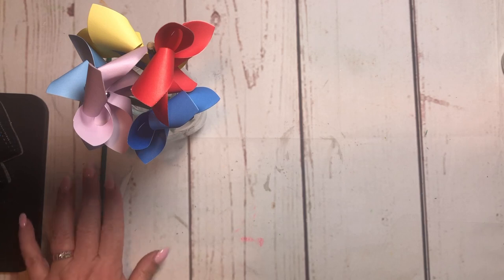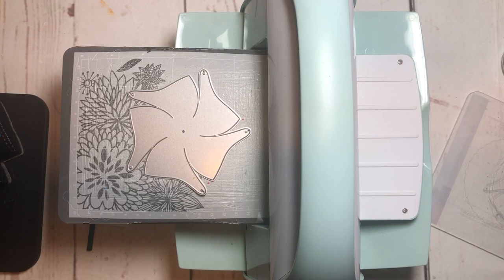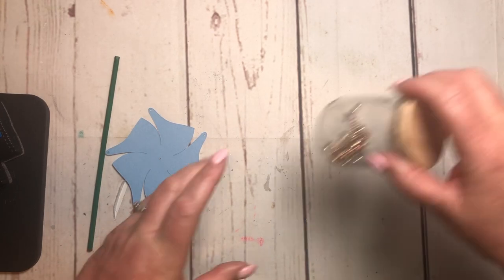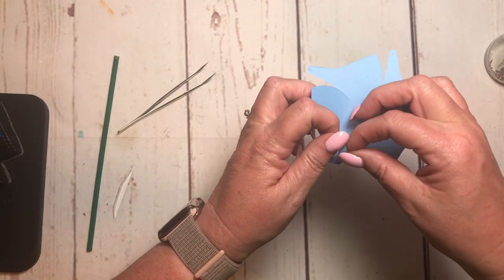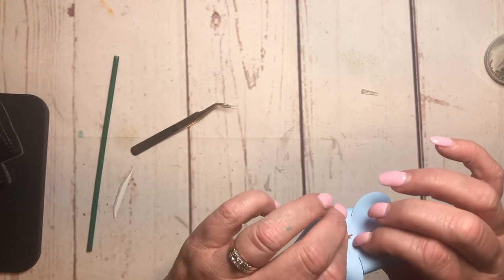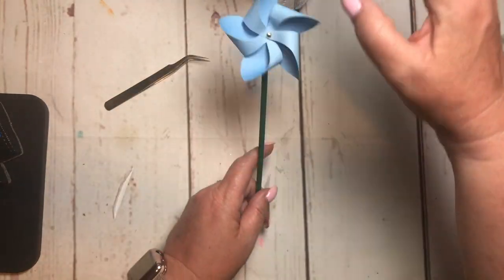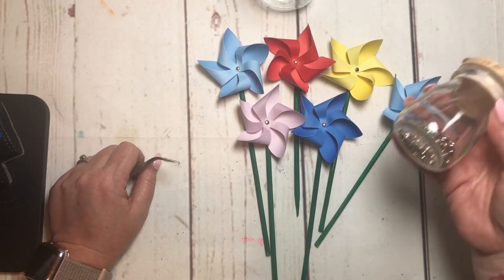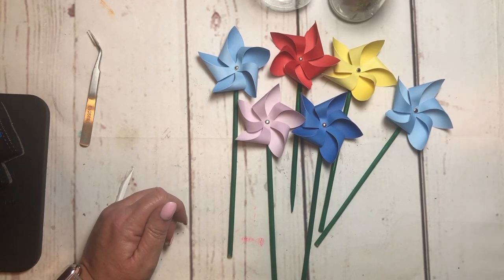Pinwheels!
Welcome to the CTMH Twisted Sister Vlog hop!!  After you watch my video you can hop on over to the next video in our series

Floral Wooden Sticks

I used a Cuttlebug, but they are discontinued, so if you need one a Big Shot will work as well Or get one with CTMH Hostess rewards when you host a CTMH party with me!  Ask me for more info.